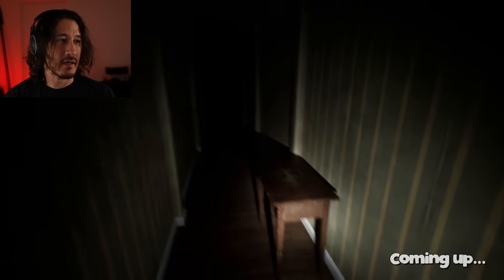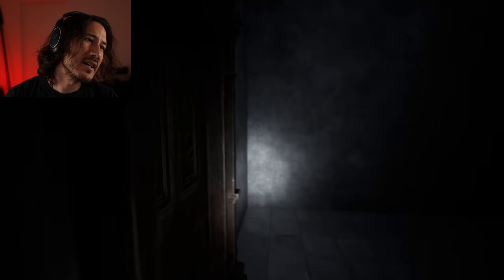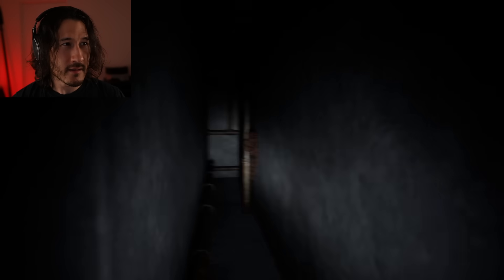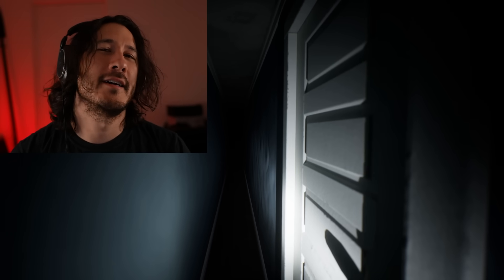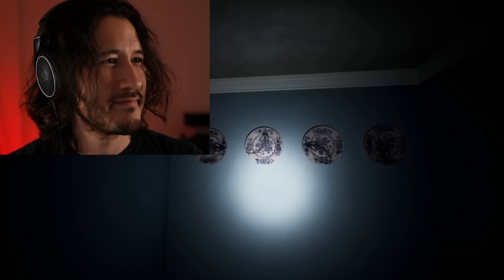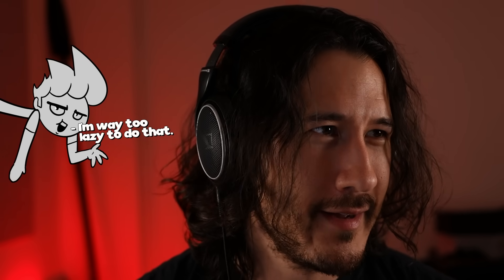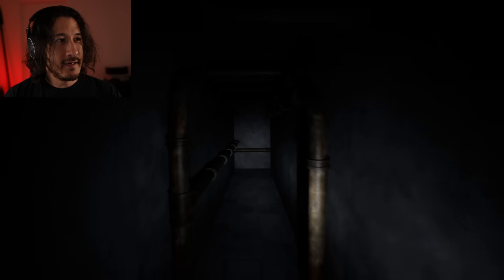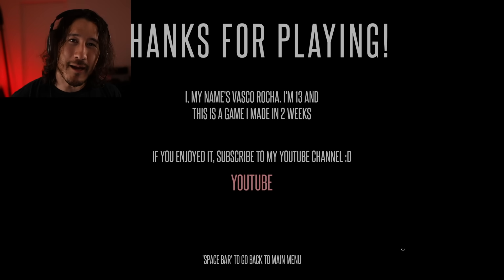The Lost Fear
The Lost Fear will jumpscare you... I guarantee it.